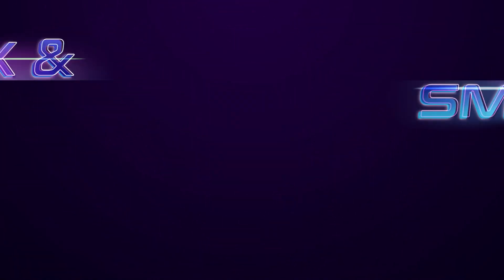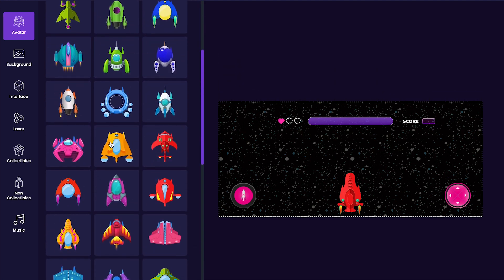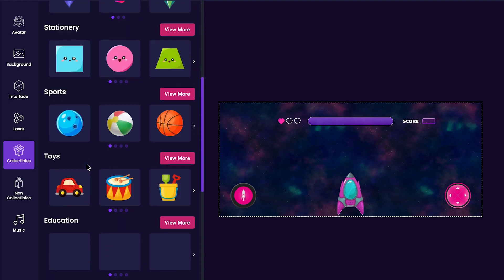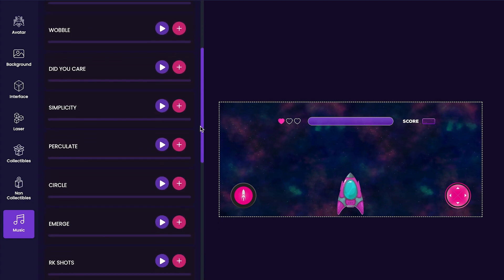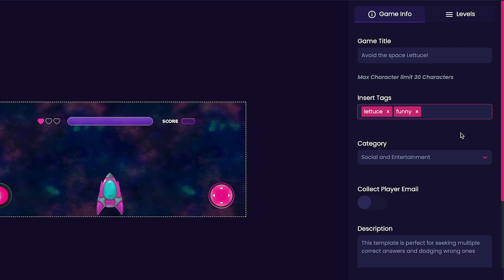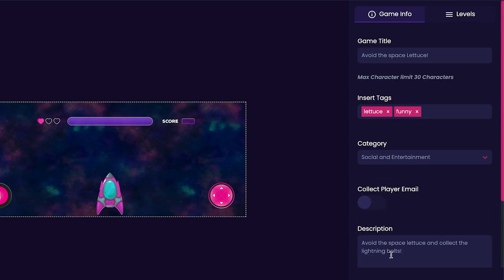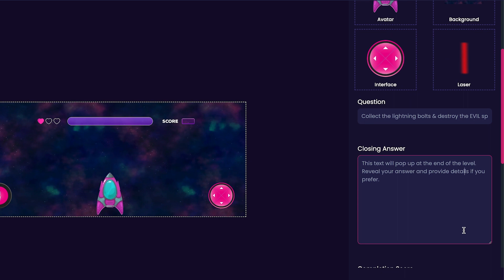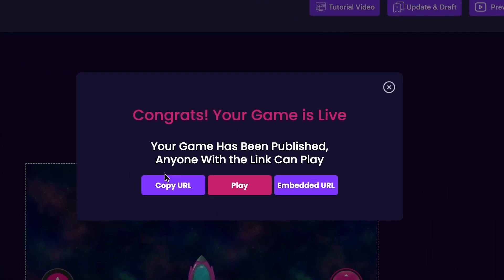Breshna Game Tutorial - Seek & Smash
Make your own space game by watching this video walk through of the Breshna "Seek & Smash" template